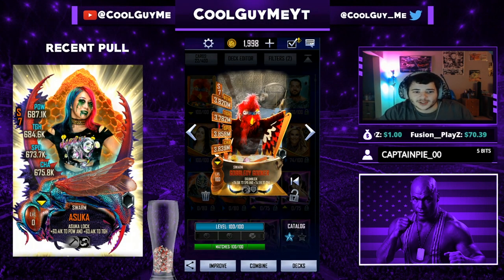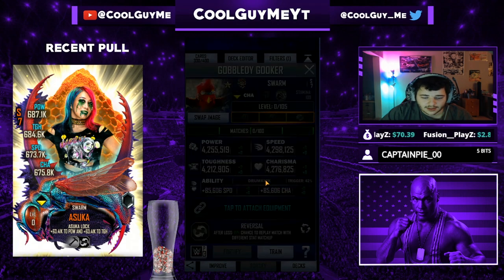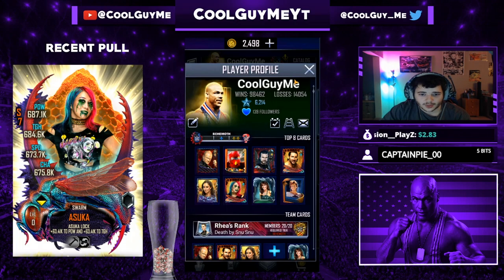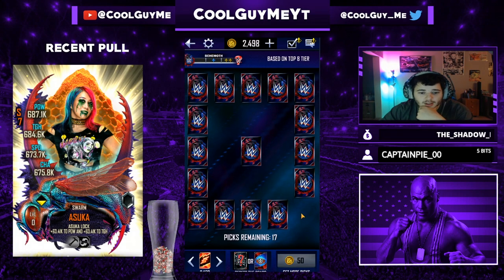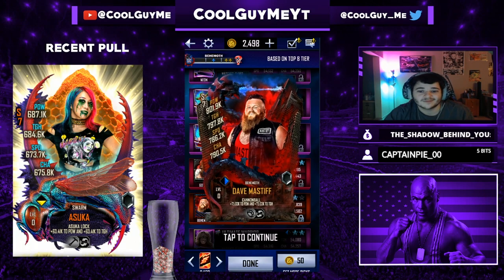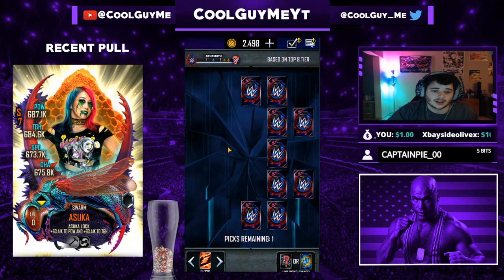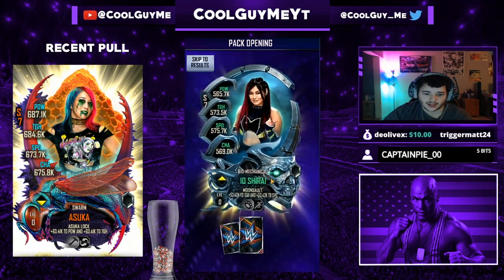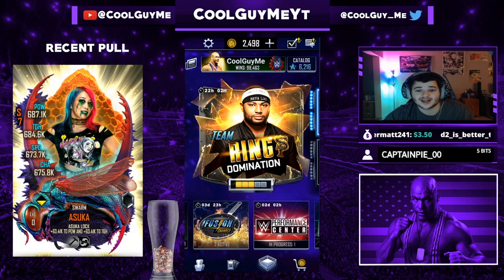BEHEMOTH FREEBIE!! | WWE SuperCard S7 #6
And don't forget to check out my social medias for news and opinions.